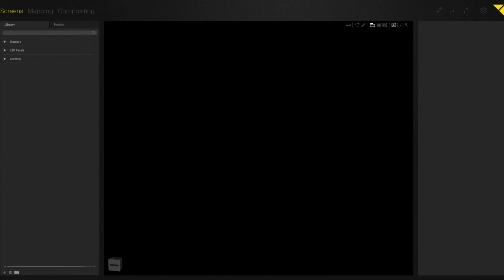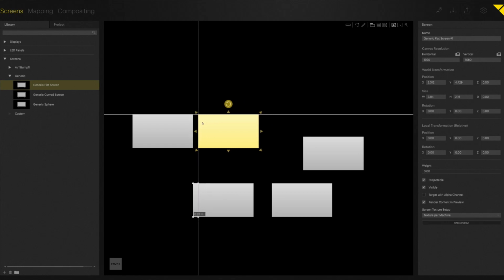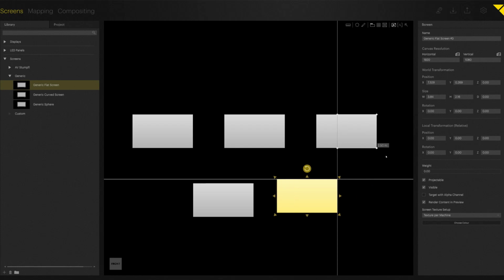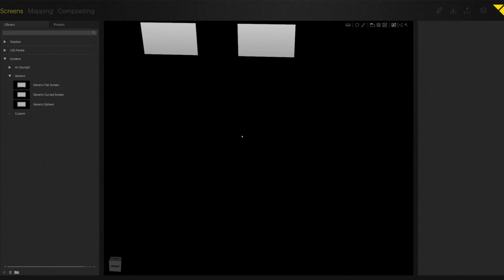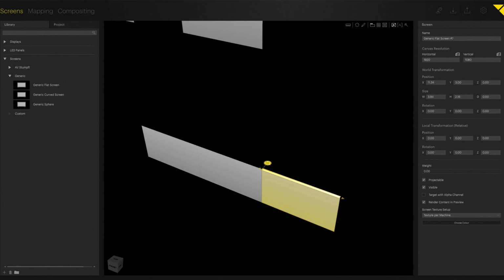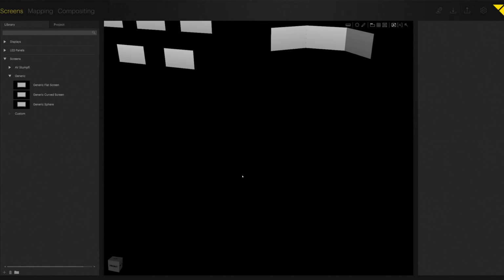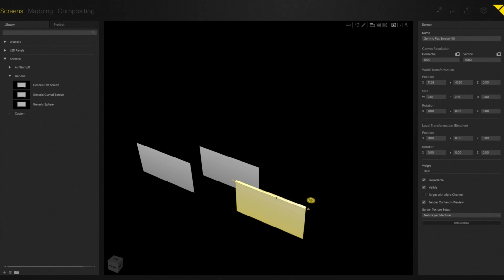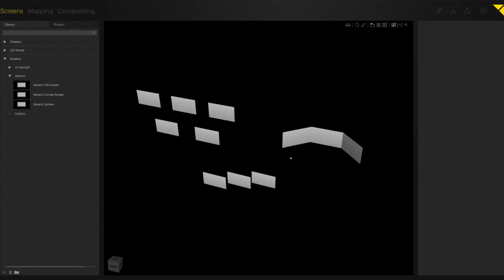Task 1 - Object handling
0. 00:00  Task 1
1. 00:15   Five screens in flat arrangement
2. 03:16   Three screens in angled arrangement
3. 05:57   Three screens with distance in depth